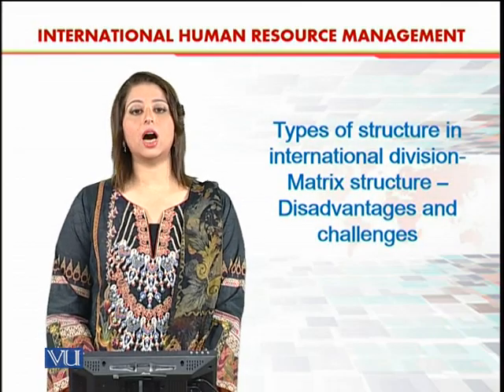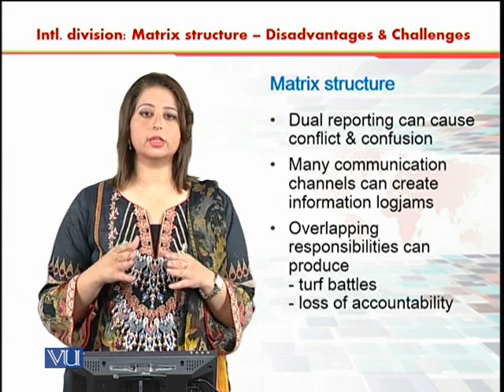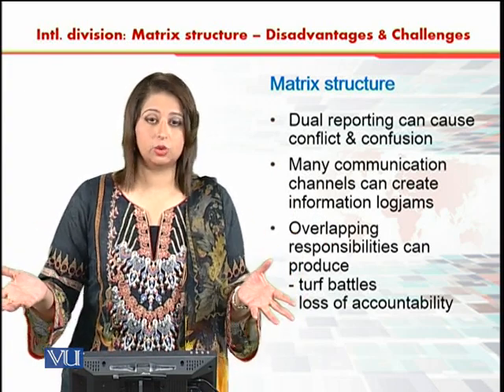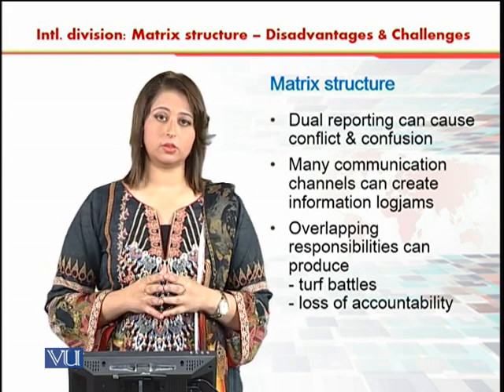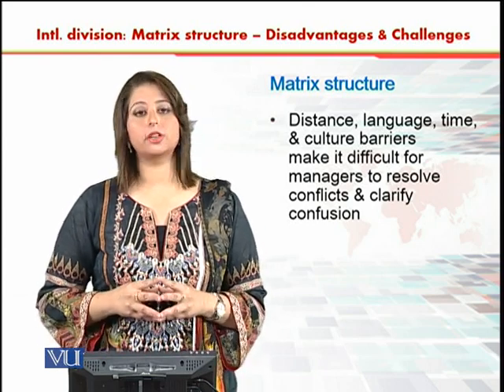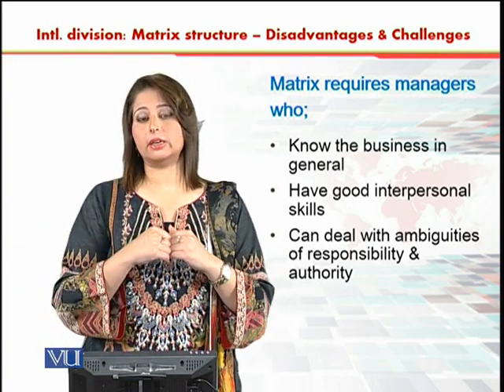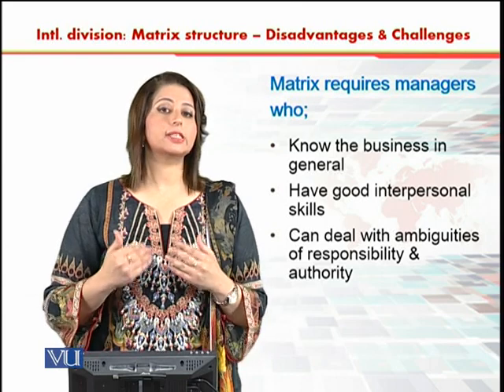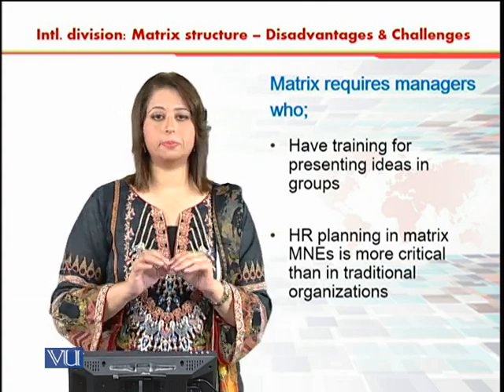Matrix Structure, Disadvantages Challenges | International Human Resource Management|HRM630_Topic017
Topic017 - Types of Structure in International Division, Matrix Structure - Disadvantages and Challenges,